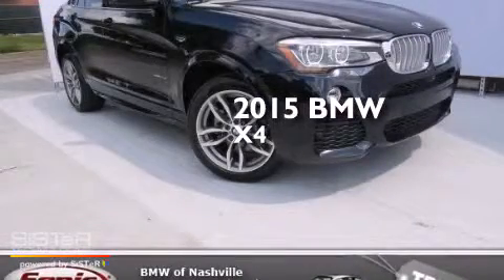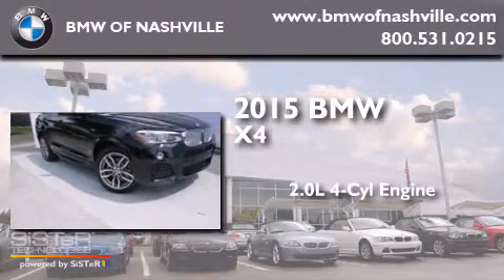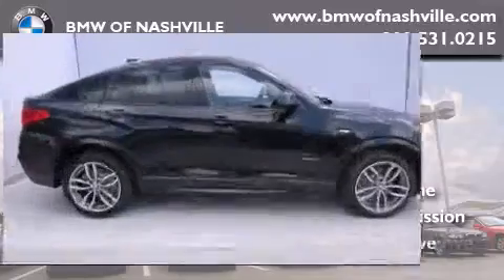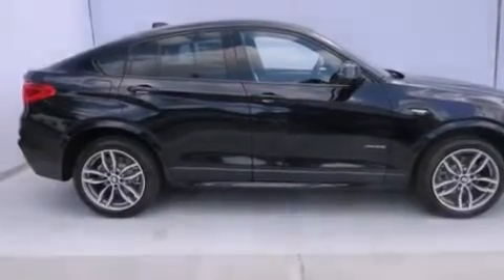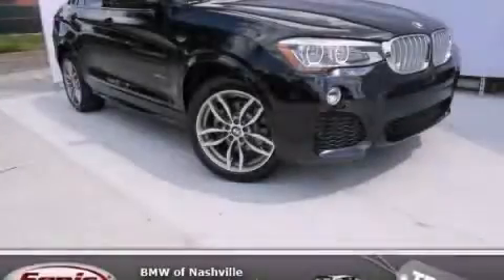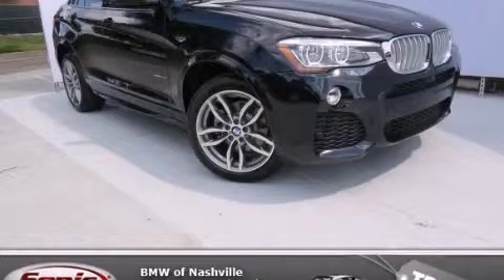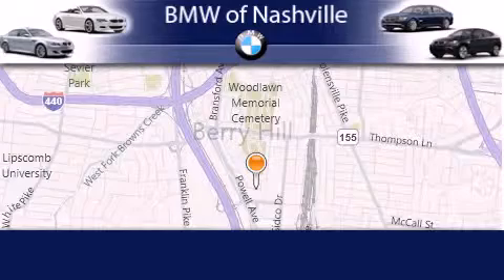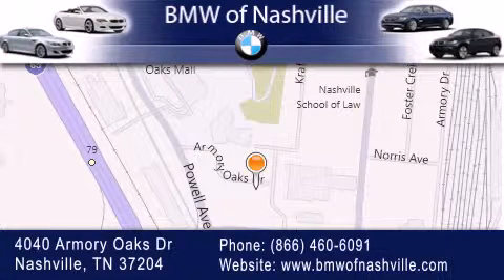2015 BMW X4 xDrive28i Nashville TN 37204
We've been honored to serve the Nashville TN area , we promise that your experience at our dealership will exceed your expectations ! Year : 2015 Make : BMW Model : X4 xDrive28i Engine : 2.0L I-4 cyl Trans . : 8 speed automatic Miles : 1 Interior : Black BMW of Nashville 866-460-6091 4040 Armory Oaks Drive Nashville , TN 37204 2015 BMW X4 xDrive28i Nashville TN